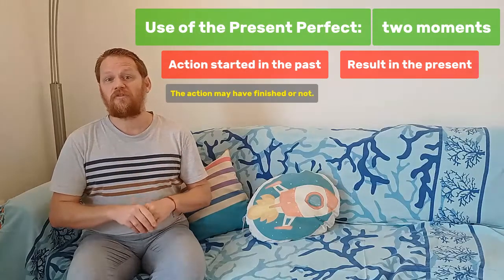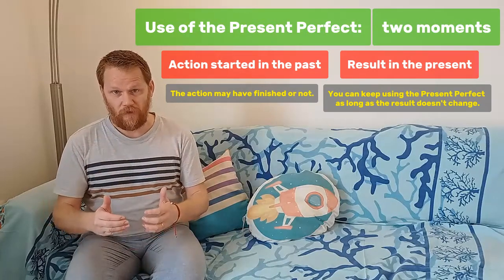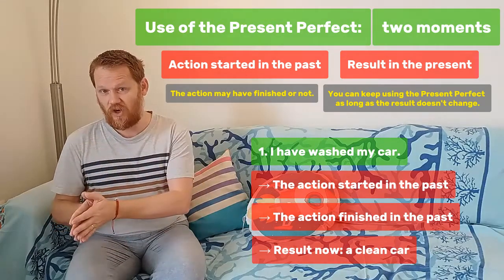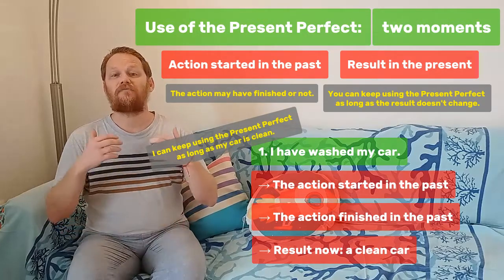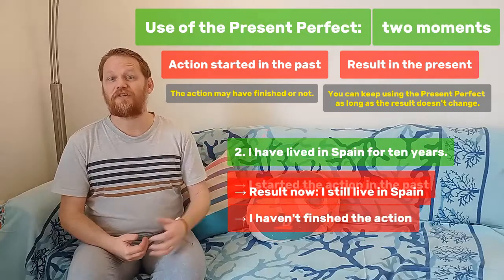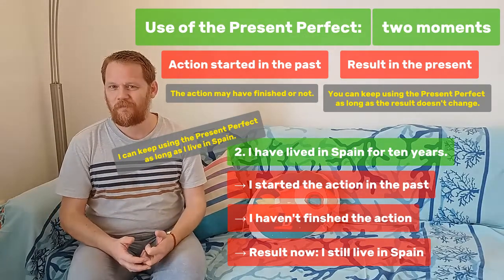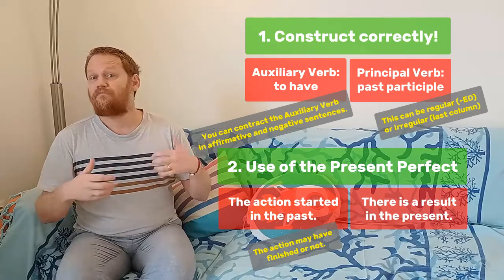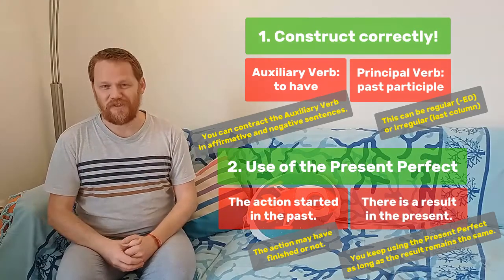The Present Perfect: construction and use!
In this video, I explain how to construct and use correctly the Present Perfect tense.
I also explain the different contractions and the difference between the verb to go and to be in the Present Perfect.